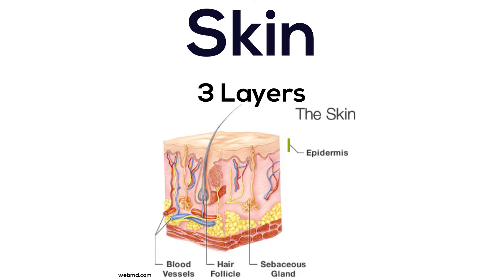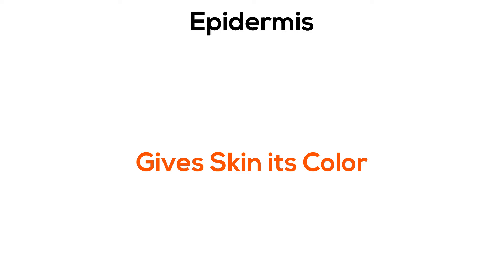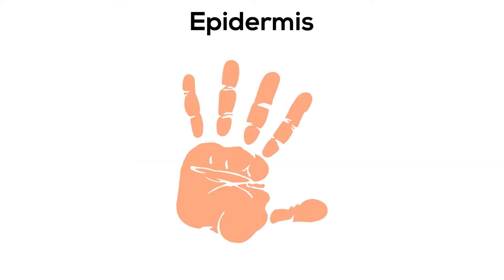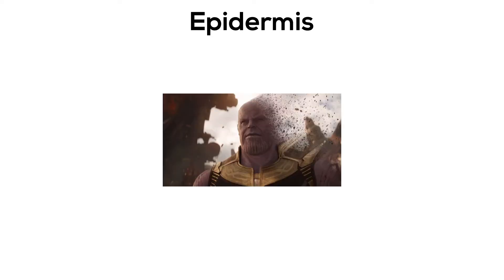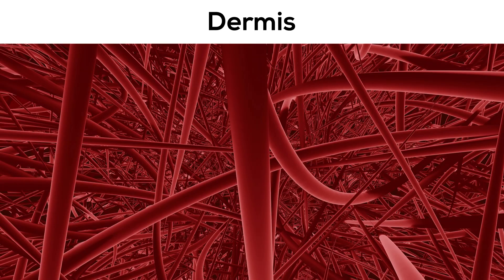This Happens To Your Body Every 27 Days !! | Fact Friday #39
Every 27 days something amazing happens to you body!!.